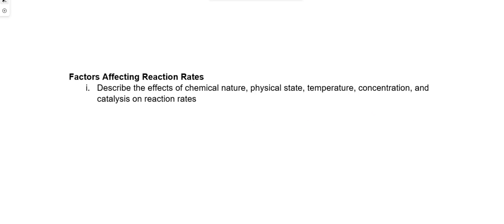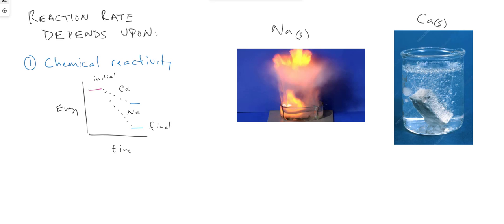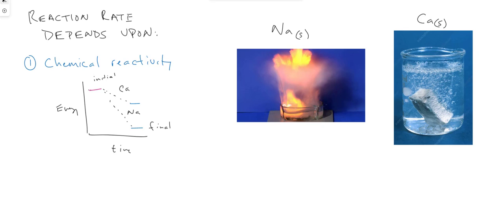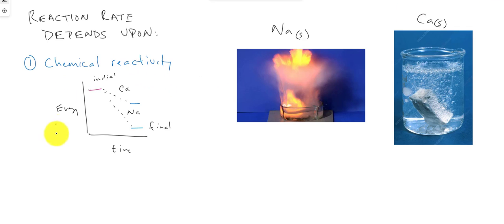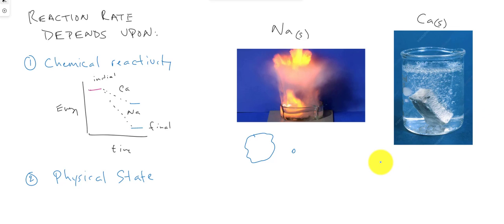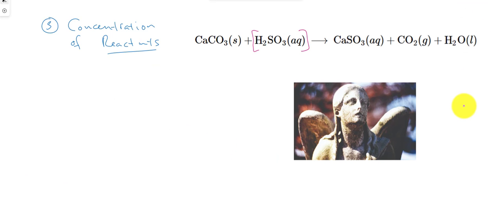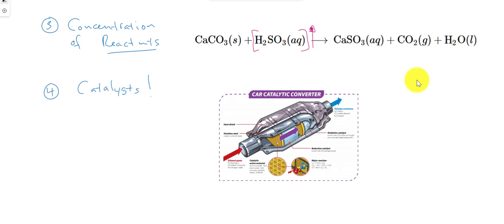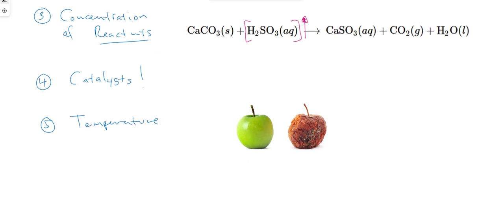12.2 Factors Affecting Reaction Rate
Quick description of various experimental parameters that impact the rate of chemical reactions.